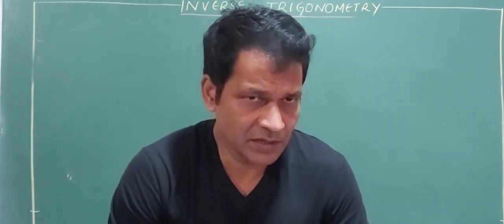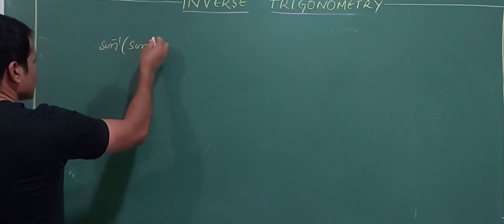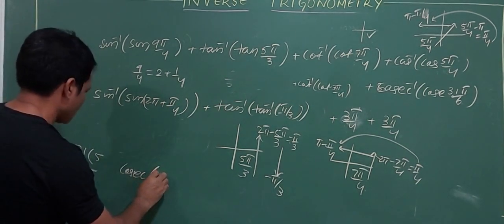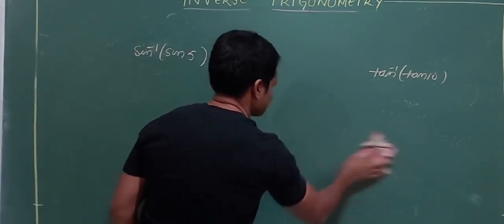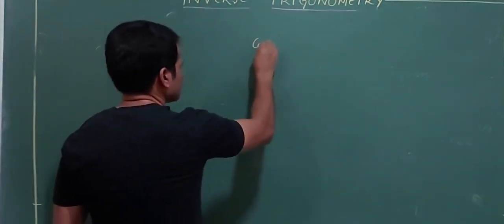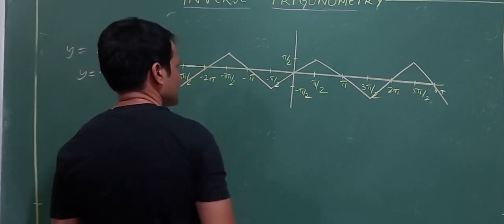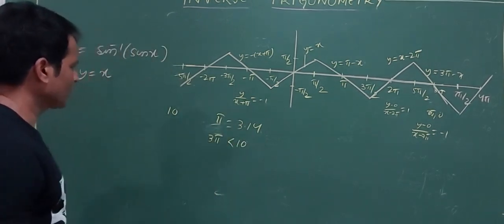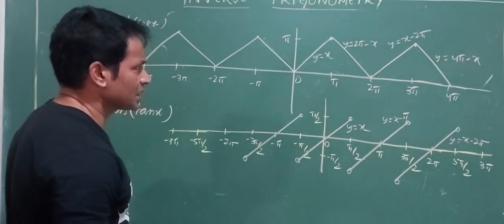INVERSE TRIGONOMETRY FUNCTIONS